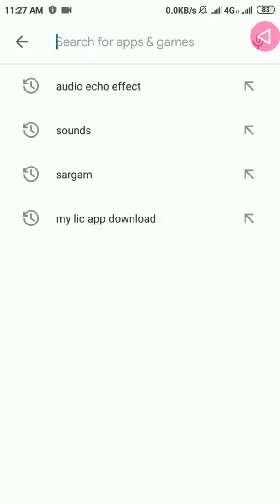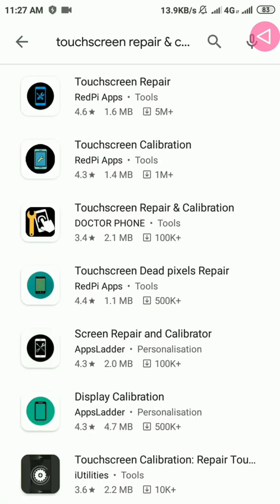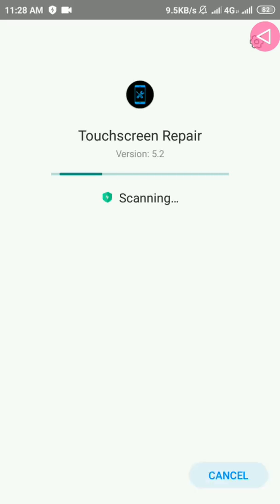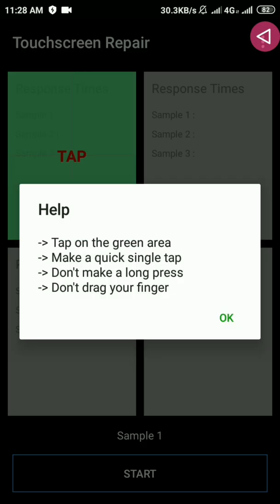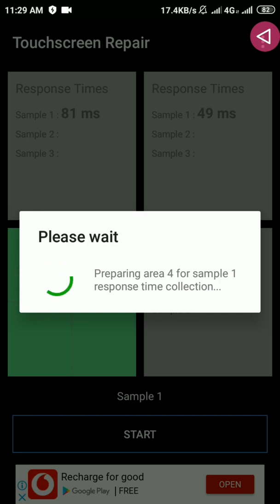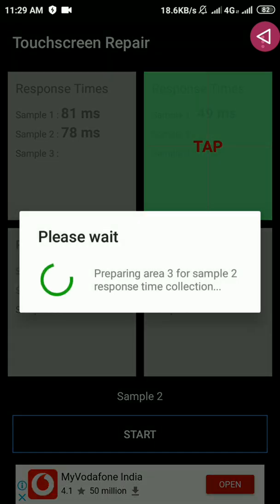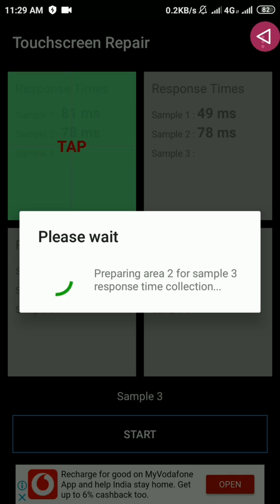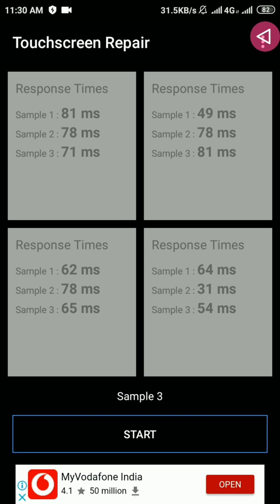Touchscreen repair & calibration procedure for Android phone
Touchscreen associated problem can be solved with this useful apps